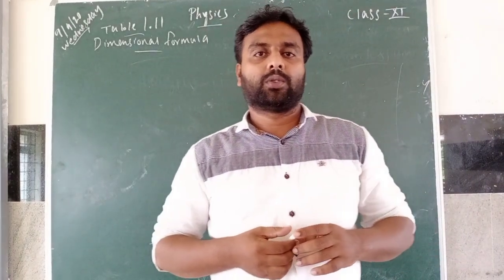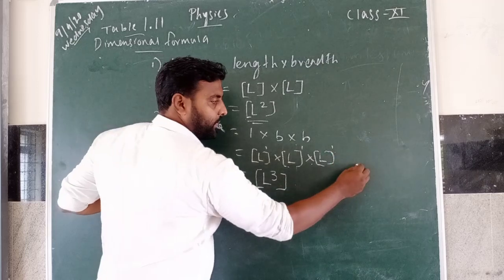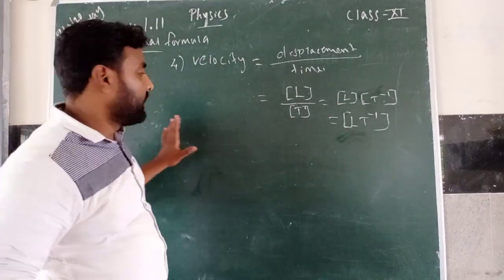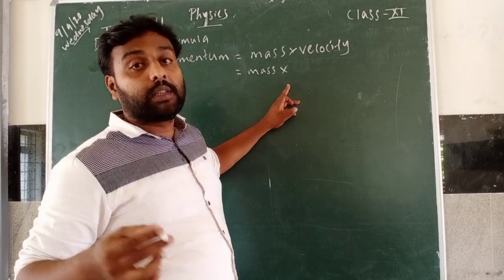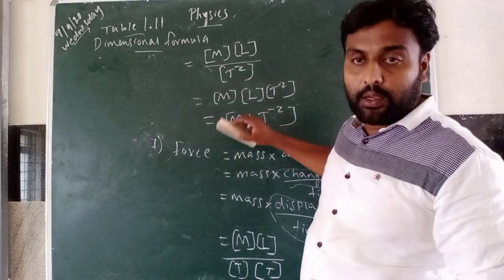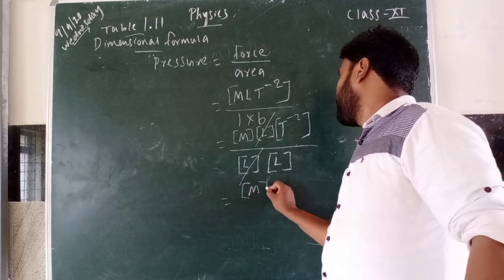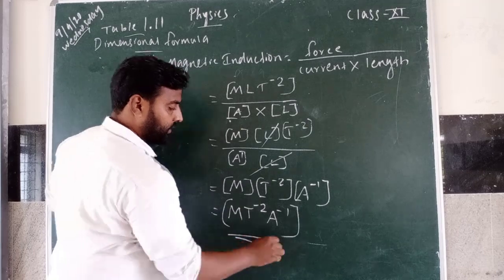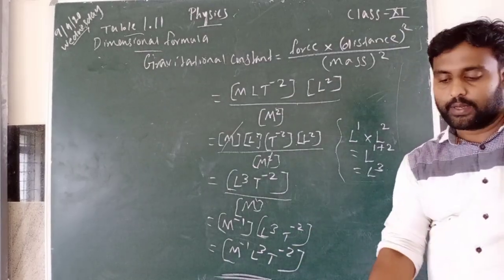GRADE XI PHYSICS (DIMENSIONAL FORMULA) O9 O9 2020,10 10 AM